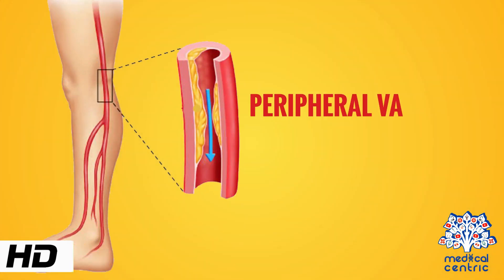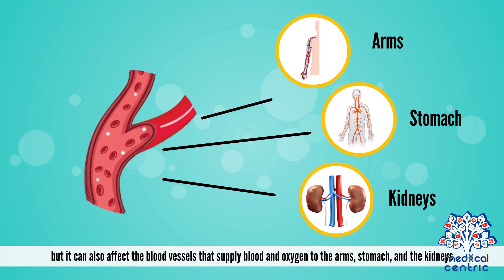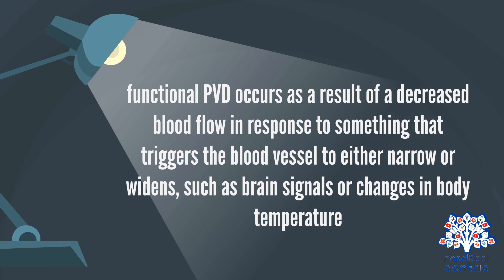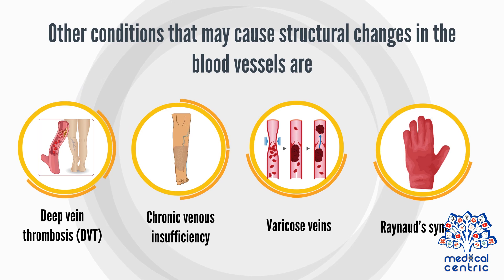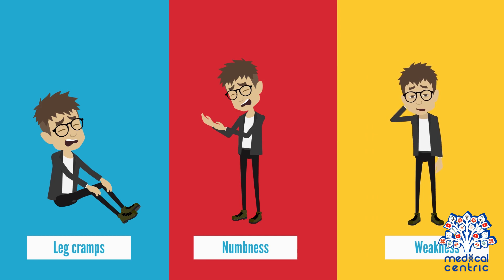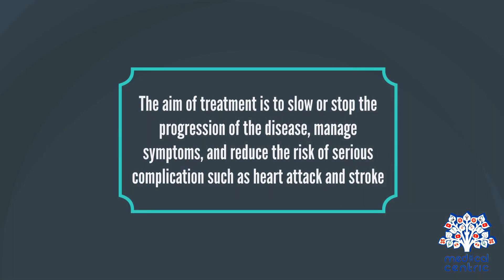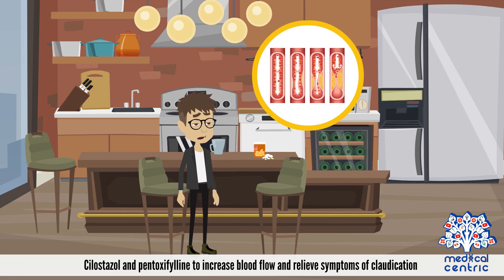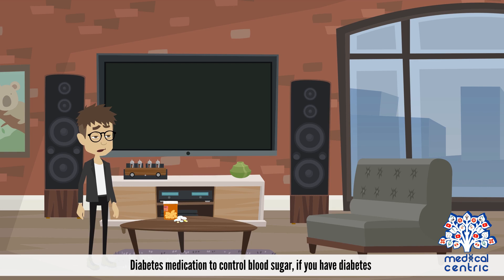Peripheral vascular disease, Causes, Signs and Symptoms, Diagnosis and Treatment.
Chapters

0:00 Introduction
1:48 Causes of peripheral vascular disease
2:54 Symptoms of peripheral vascular disease
3:48 Diagnosis of peripheral vascular disease
4:43 Treatment of peripheral vascular disease

With peripheral vascular disease, vascular refers to the blood vessels, and peripheral means the outer limits or edge of something, which in this case refers to essentially any vessels that aren’t supplying the heart or the brain, like the legs, arms, or other organs. Peripheral vascular disease is when one of these arteries becomes narrowed, which reduces blood flow, and this often affects the limbs.

Peripheral vascular disease, or PVD usually involves the arteries, and so sometimes it’s also referred to as peripheral artery disease or PAD. PVD is most often caused by a blockage, called organic PVD, most commonly caused by atherosclerosis, which is a buildup of lipids and fibrous material just under the inner lining of the blood vessel, called the tunica intima. When plaque builds up, it narrows the artery, which reduces perfusion to whatever tissue it tends to supply, this buildup usually happens over the course of years. Also though, the vessel could be blocked by an embolus, which can happen suddenly if a blood clot from some upstream artery lodges in a peripheral artery, which obviously stops blood flow from getting to the tissue the vessel supplies.

Besides organic PVDs though, there are also functional PVDs, where blood vessels stop blood flow by changing diameter, like with vasospasms, where the vessel constricts and blood flow is reduced. This type is usually short term and can come and go.